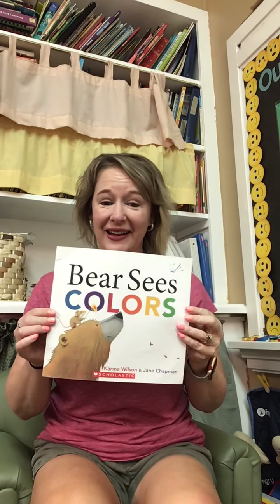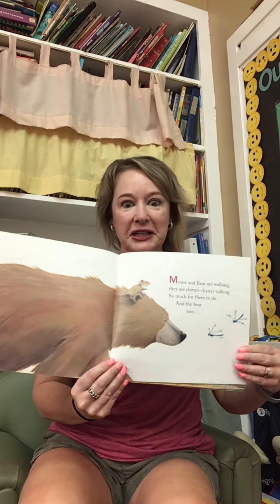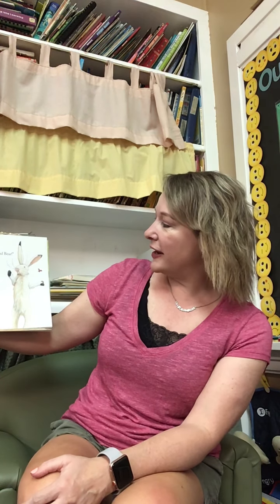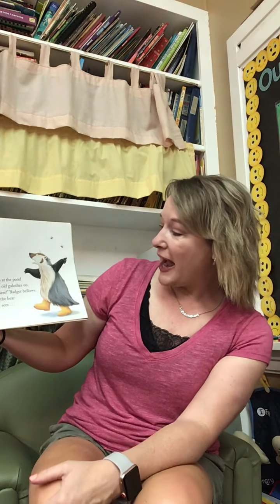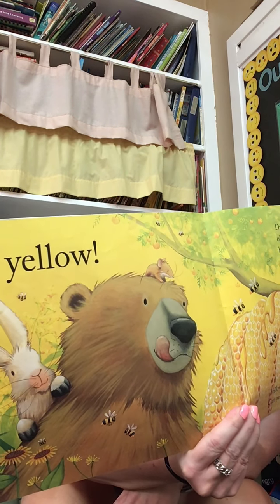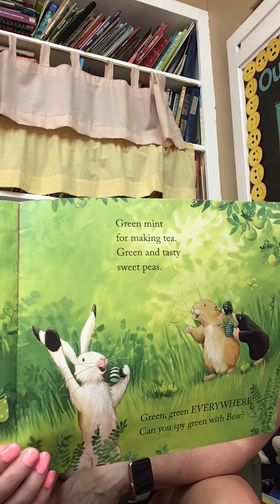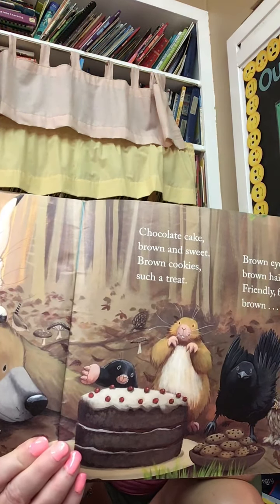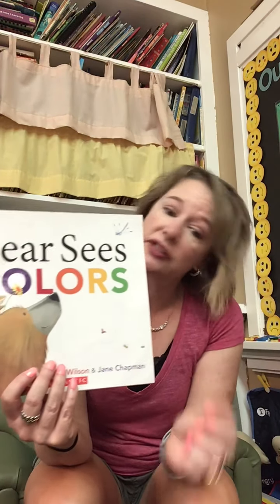Bear sees colors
Story time with Ms. Kelly